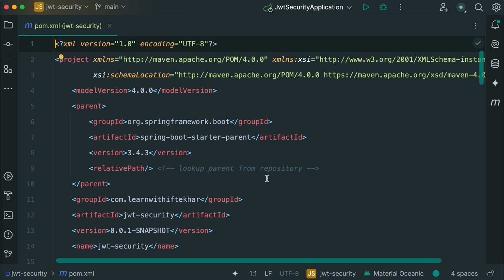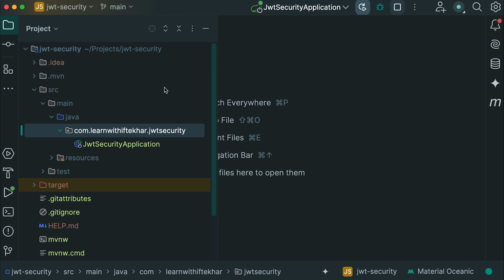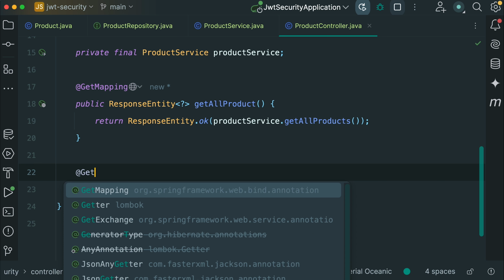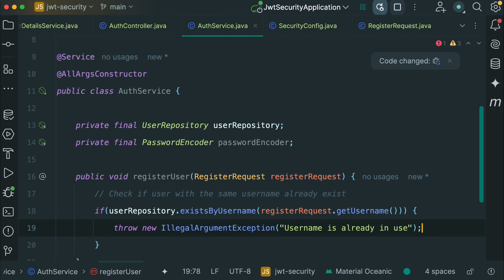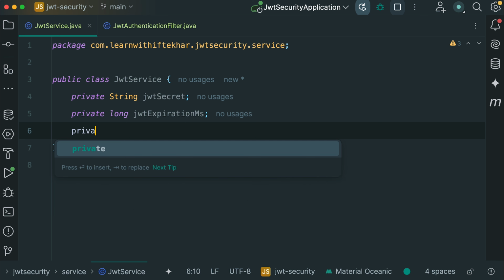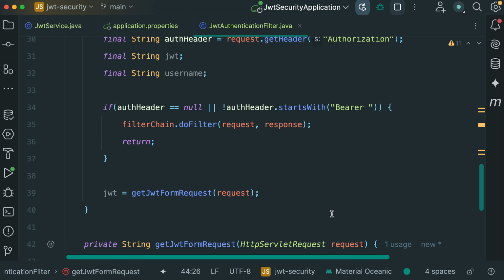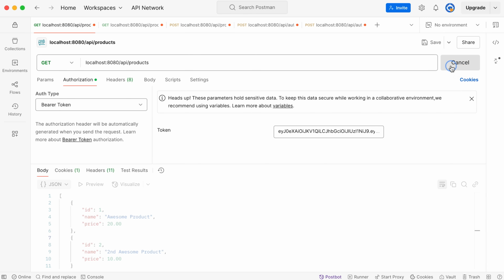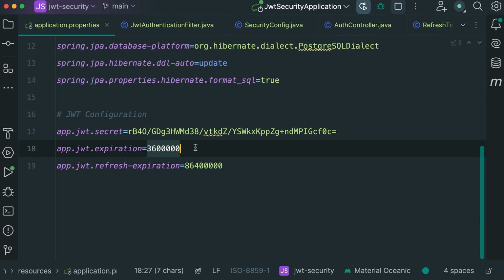Implement JWT Auth with Refresh Tokens in Spring Security (Full Tutorial)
Build JWT auth with roles and refresh in Spring Security 6—no magic, just clear steps.

🔐 In this in-depth tutorial, you’ll learn how to build a full JWT authentication system using Spring Boot 3 and Spring Security 6—from scratch.

If you’re an experienced developer with strong Core Java theory but little hands-on Spring Boot experience, this is for you.

In this practical, real-world project, I’ll walk you step-by-step through building a *stateless, secure JWT-based authentication system* with:

✅ Access Token + Refresh Token
✅ Role-Based Authorization (Admin/User)
✅ Token Expiry + Renewal
✅ Spring Security Integration
✅ Full CRUD API (Product Module)
✅ Filter Chains, Custom Filters, Auth Controllers
✅ Best Practices Used in Real Projects & Interviews

🎯 Whether you're building a modern Java backend, integrating with frontend frameworks like React or mobile apps, or preparing for interviews, this tutorial gives you the complete blueprint to build secure, stateless REST APIs.

🧠 *What You’ll Know by the End:*
- How to configure Spring Security with JWT
- How to generate, validate, and decode JWT tokens
- How to implement user roles (ADMIN/USER)
- How to protect endpoints with @PreAuthorize
- How to issue new access tokens using refresh tokens

Intro:
00:00:00 Intro
00:01:43 What You’ll Build in This Tutorial
00:03:35 Project Setup
00:06:07 Add Spring Boot Dependencies
00:07:45 Adding JWT Dependencies
00:10:15 Spring Boot Project Structure Explained
00:11:55 Run project for the first time
00:14:24 Connect Spring Boot to PostgreSQL
00:20:11 Creating Package Structure
00:20:46 Building the Product Entity
00:22:44 Creating Product Repository
00:23:10 Implementing the Service Layer
00:25:11 Implementing RESTful Endpoints
00:26:15 Testing Our First Endpoint
00:28:05 Implementing CRUD Endpoints
00:31:18 Creating the User Entity & Role Enum
00:34:15 Building the User Repository
00:35:20 Implementing UserDetailsService
00:37:51 Creating the Auth Controller
00:38:40 Registration DTO & Validation
00:40:22 Setting Up the Auth Service
00:40:49 Implementing User Registration
00:43:04 Configuring Spring Security
00:49:48 Understanding Spring Security Flow
00:53:46 Creating the JWT Service
00:55:28 JWT Configuration Properties
00:58:00 Access Token Generation
00:59:53 Refresh Token Implementation
01:03:03 JWT Token Validation Logic
01:06:53 Building the JWT Authentication Filter
01:12:18 Implementing Login Functionality
01:18:36 Generate JWT Secret
01:31:03 Refresh Token Workflow
01:36:15 Final Words